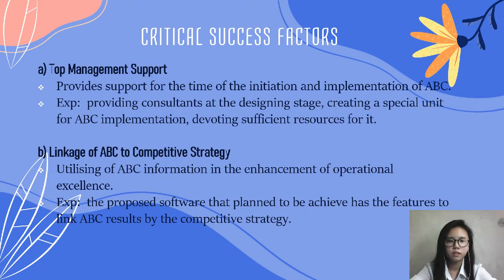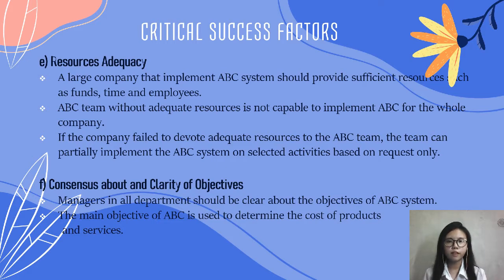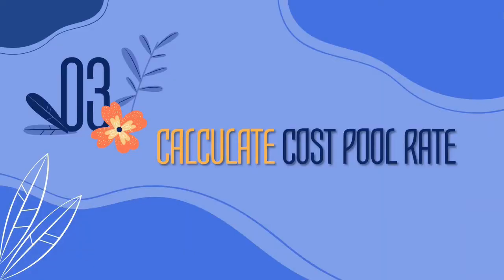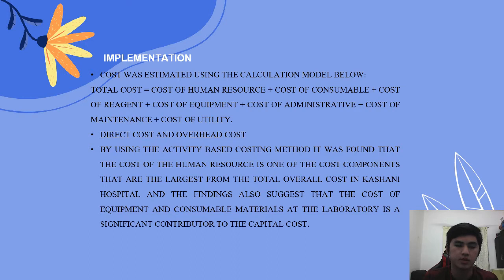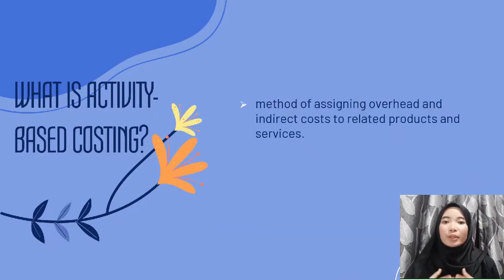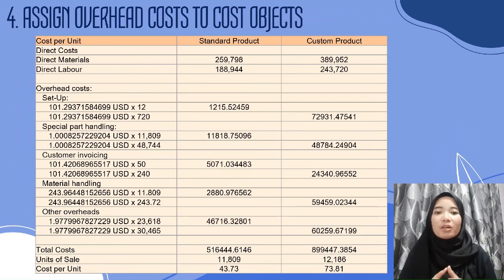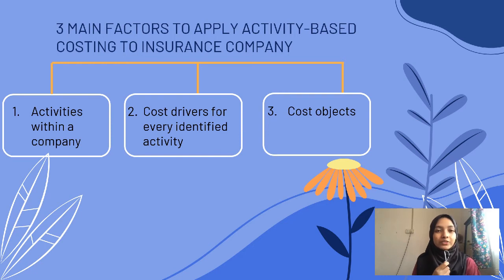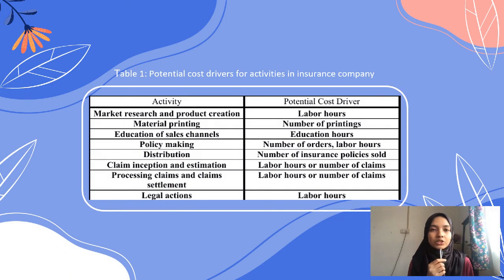BKAM2013 | Activity-Based Costing Application in Service Industry (Group 4)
Explaination regarding Activity-Based Costing Application in Service Industry by Group 4 from BKAM2013 Group H (A202).